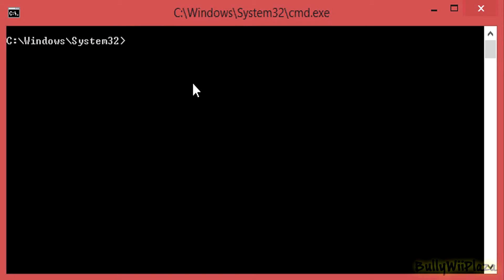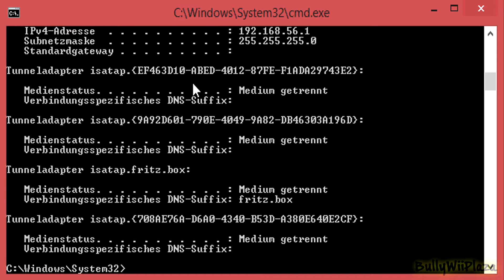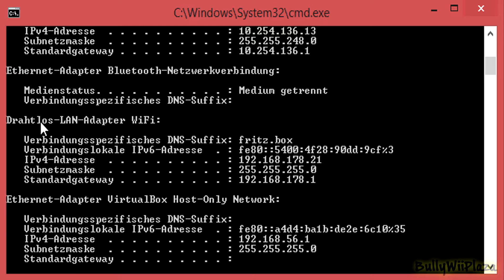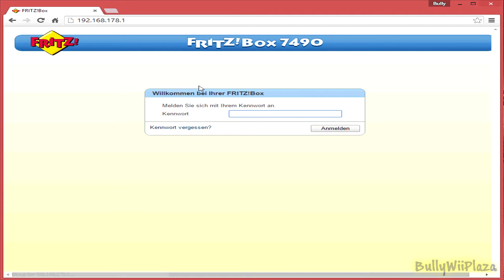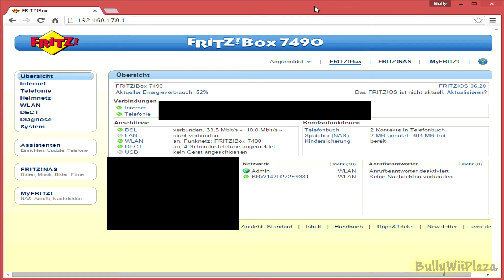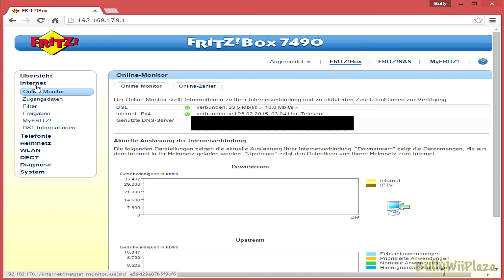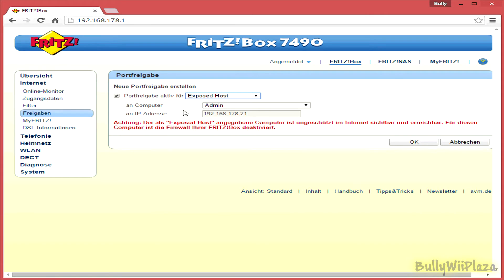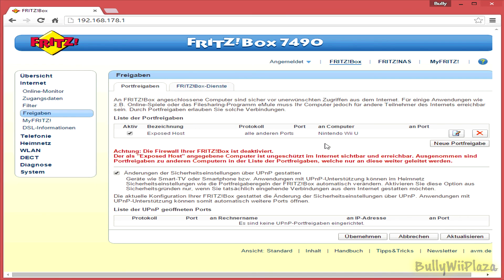[FRITZ!Box] Call of Duty Open NAT Type Tutorial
A relatively simple guide on opening ports on the router to get an open NAT type in Call of Duty games using a Fritz!Box router and a Nintendo Wii U console.